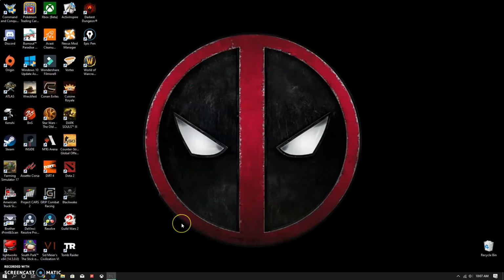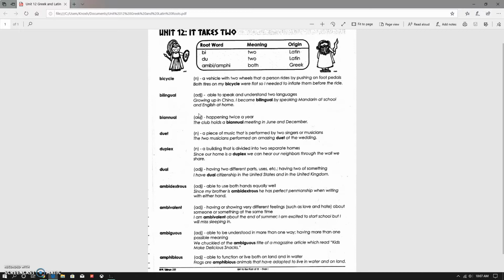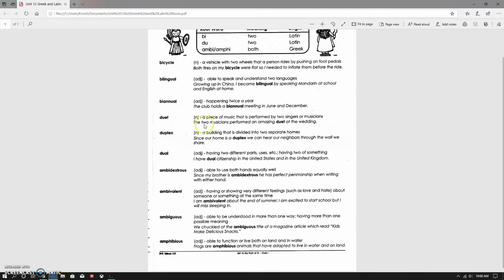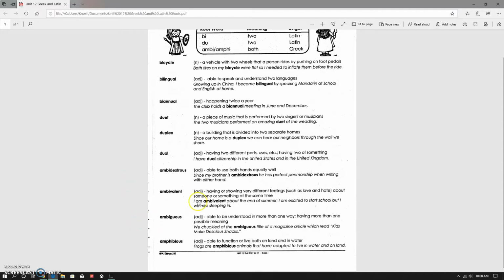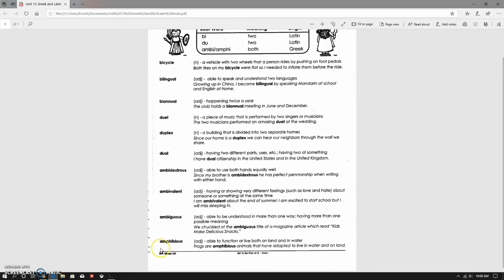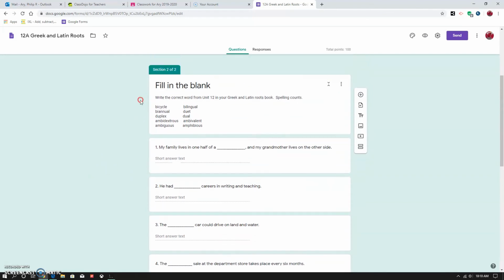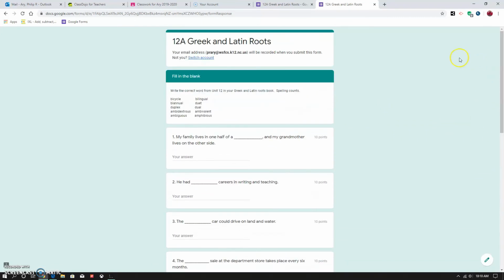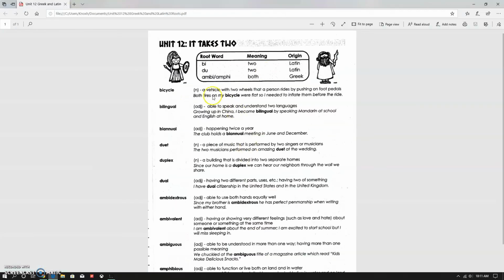Greek and Latin 12A Intro and Lesson 1